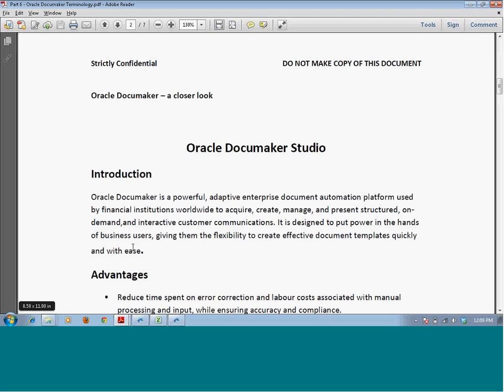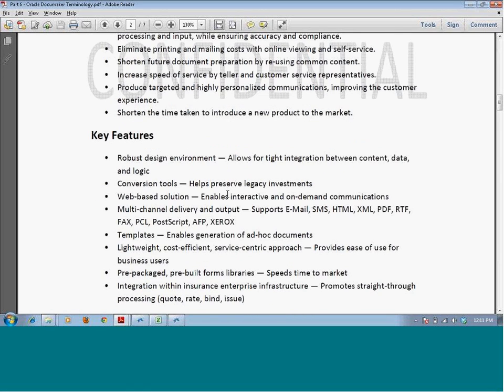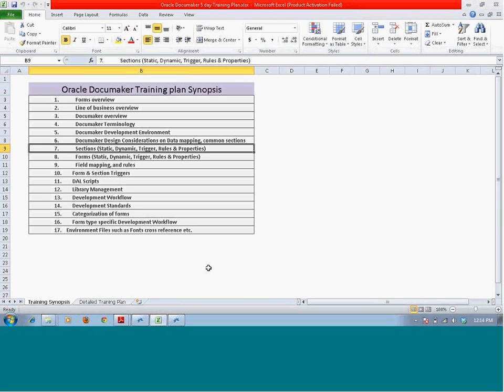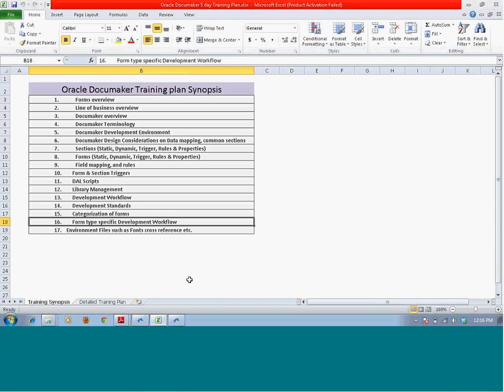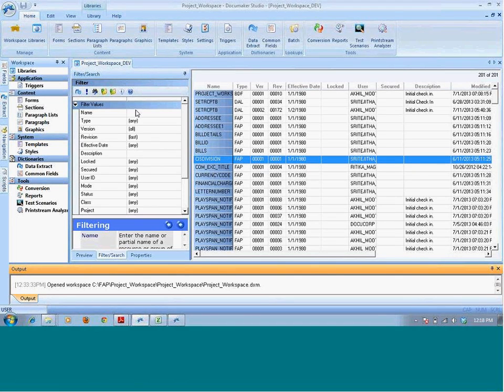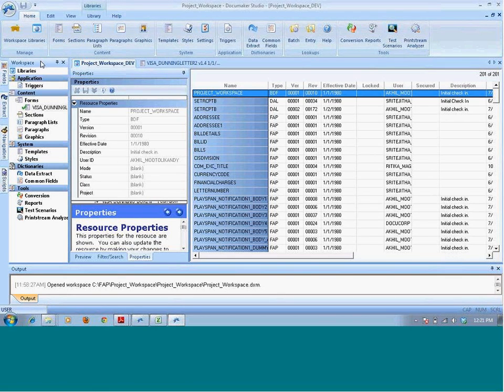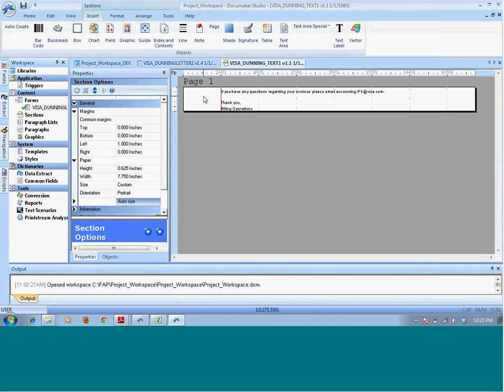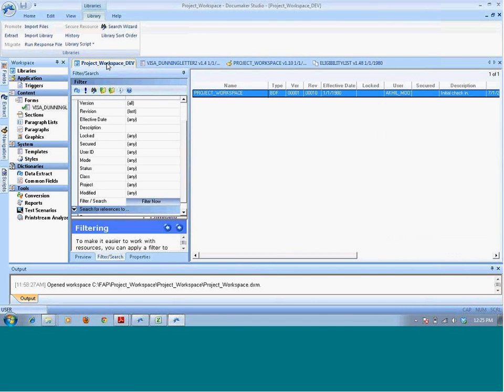Oracle Documaker Online Training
for details on other modules like SAP HANA,SAP FICO,SAP BO, SAP BODS,SAP FICO, SAP CRM etc